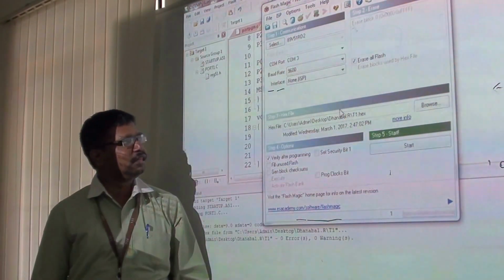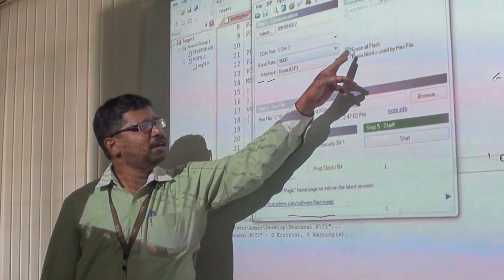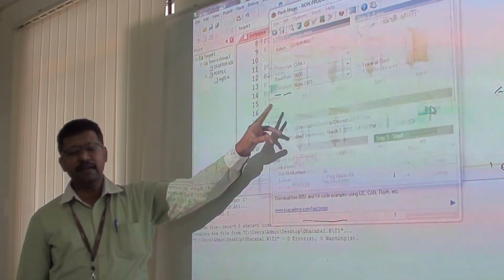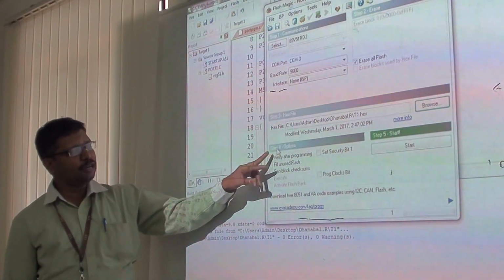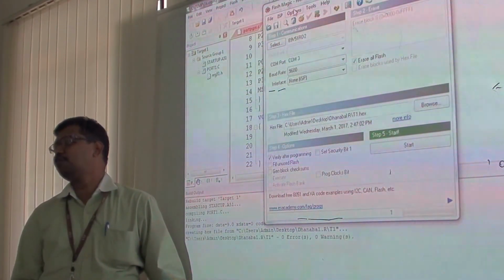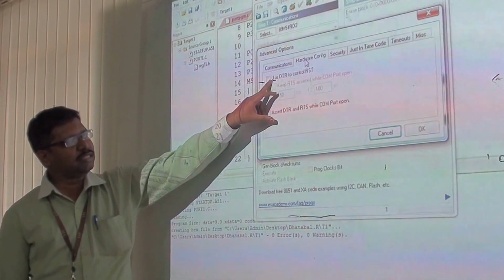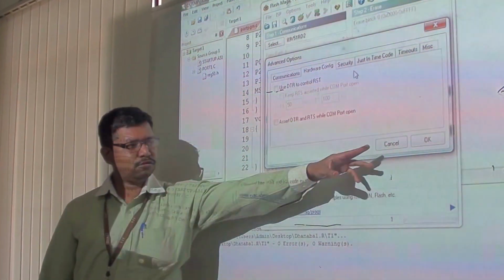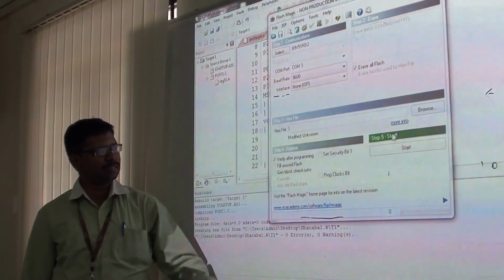ECE304 Microcontroller and Applications port programming Dhanbal.R part 7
ECE304  Microcontroller and Applications port programming Dhanbal.R